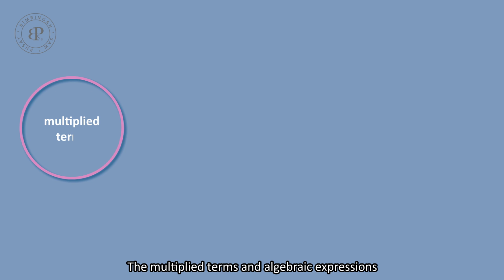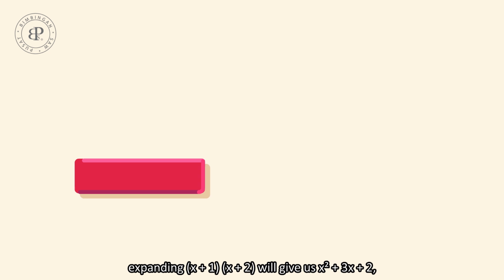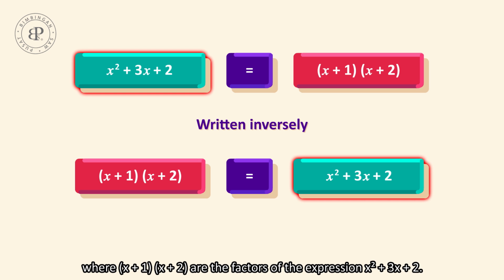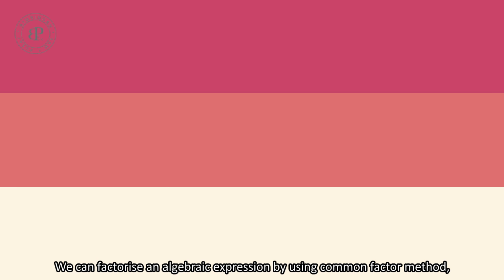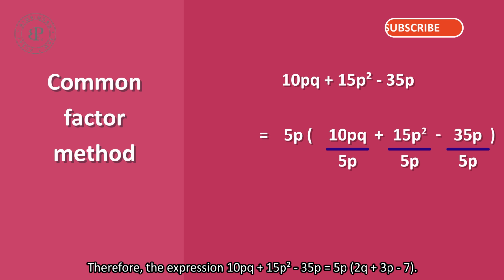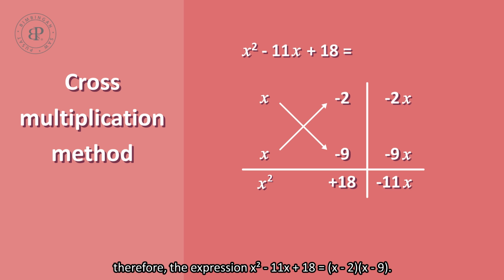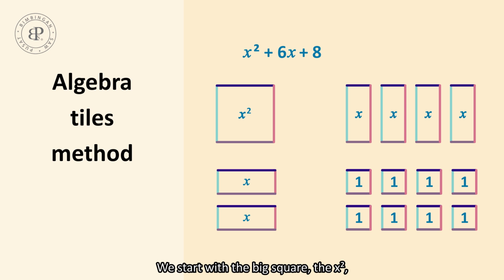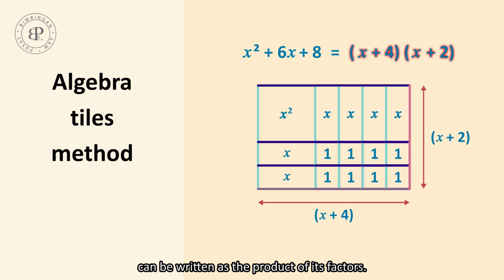Factorisation (Factorisation & Algebraic Fractions) - Exam Tips & Tutorials | Part 2/2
1. What is factorisation?
2. How to expand an algebraic expression?